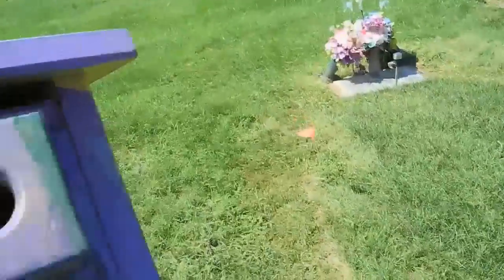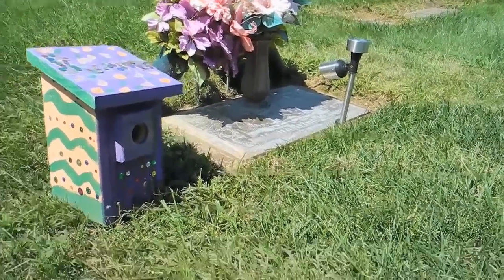Juliana Carver - Juliana's Bird House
In July 2012, when Juliana was fighting cancer for the THIRD time, Cool Kids Campaign asked Juliana and several other kids to paint a bird house to help raise awareness for children with life threatening illnesses.

On August 1, 2012 Juliana was invited to a local news station to talk about her bird house (she is very shy). On August 8, 2012 we visited a local mall where the bird houses were displayed.

In the Summer of 2018 I contacted Cool Kids Campaign and asked them if they would find Juliana's birdhouse because I would love to have it to remember Juliana. They found it for me.

On August 23, 2018 I drove to the offices of Cool Kids Camapign to pick up Juliana's birdhouse. I drove right to Juliana's grave and showed her that I got it back. She REALLY loved that birdhouse.

Cool Kids Campaign has been VERY kind to Juliana and our family as Juliana fought a war against cancer EIGHT TIMES.

We miss Juliana SO VERY MUCH!!